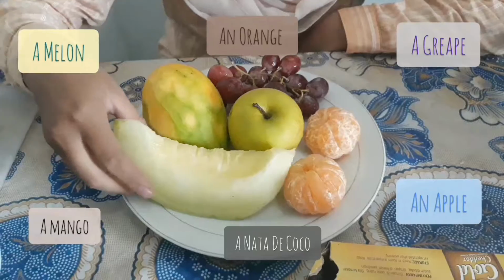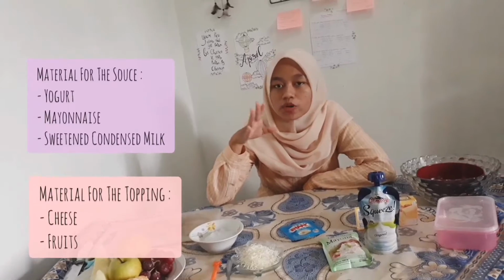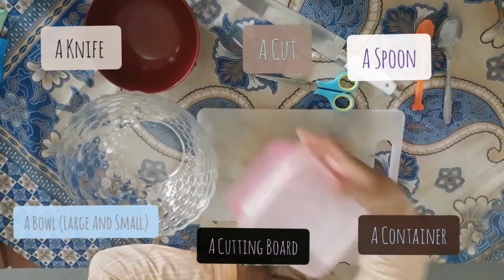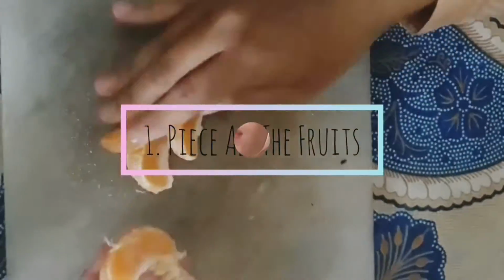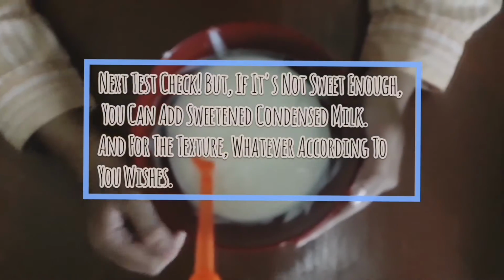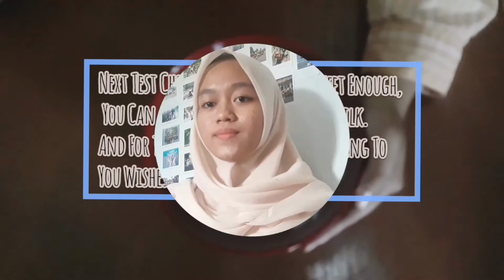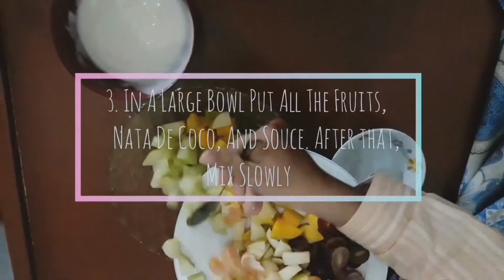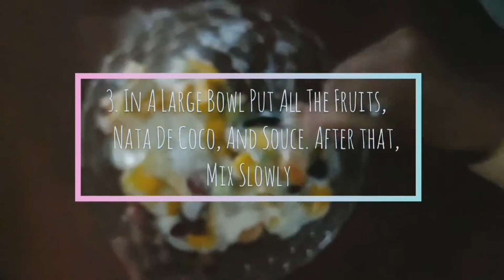Zahra Apriani | How to Make A Fruit Salad